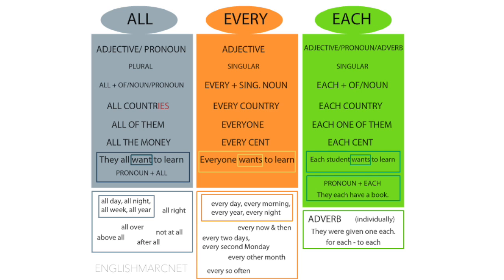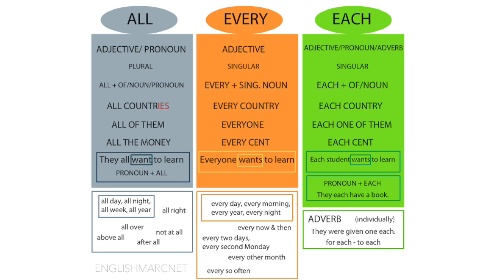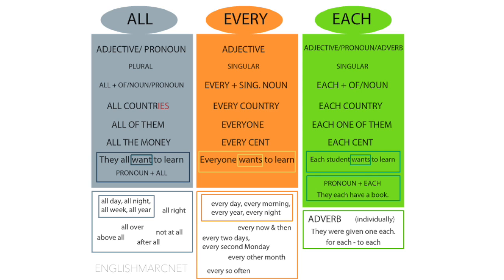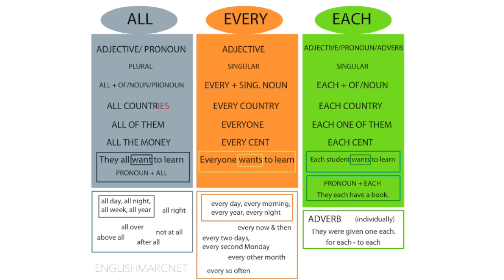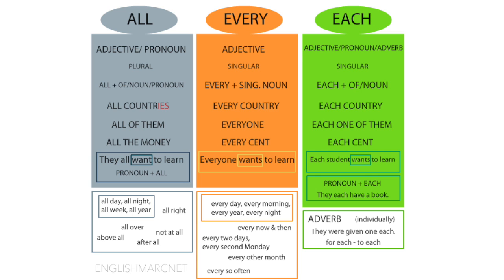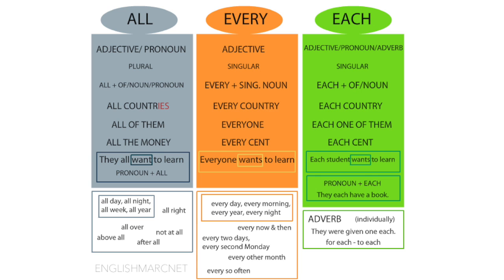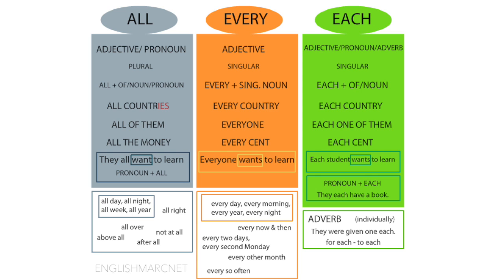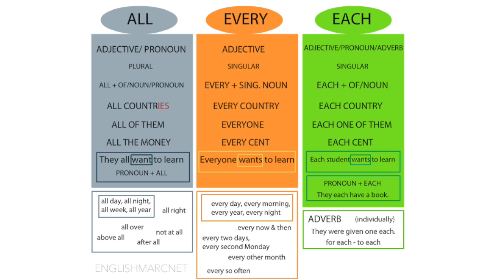Complicated ENGLISH: All, Every & Each (DIFFERENZE tea ALL, EVERY & EACH)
This video is about Confusing words in English: all, every and each. All is used when you are thinking of a collection as a whole rather than its individual items. Everyone is used to referring to each individual item. We use each of (not every of) before determiners with plural nouns. This lesson addresses elementary students who wish to learn English grammar and advanced students who wish to brush up on their grammar.

Marc has been a teacher for over 25 years, teaching English to professionals in Rome and Toronto, Canada, since 1997. He has a BA in Modern Languages from the University of Toronto. He is a certified English teacher specializing in EFL, ESL, TOEFL, IELTS, KET, PET, CAE, FCE, and CPE.